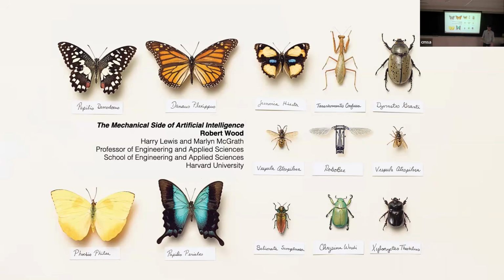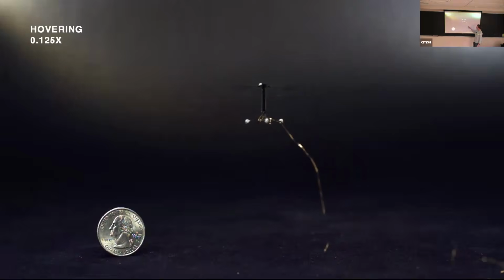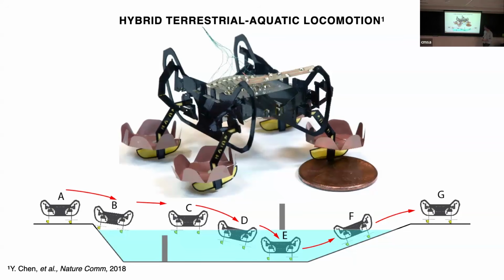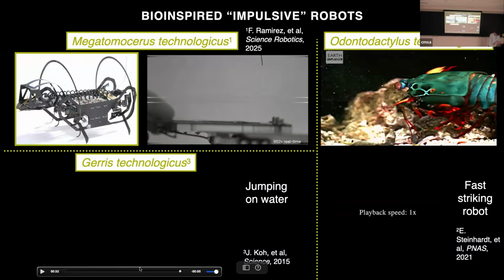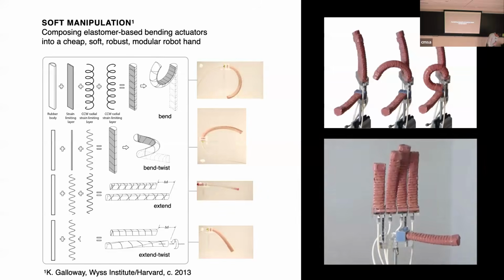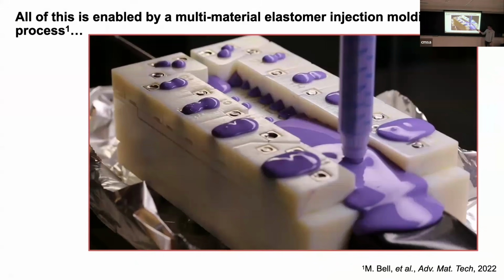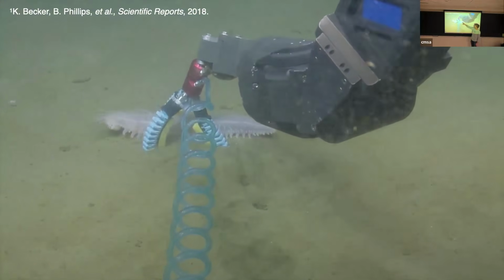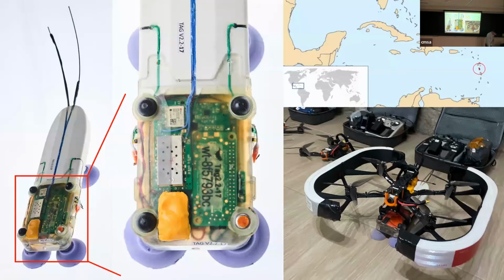Robert Wood | The Mechanical Side of Artificial Intelligence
Mathematics and Biology II: Mathematics and Science of Behavior
4/30/2026

Speaker: Robert Wood, Harvard University

Title: The Mechanical Side of Artificial Intelligence

Abstract: Artificial Intelligence research typically focuses on perception, learning, and control methods to enable autonomous agents, including robots, to make and act on decisions in real-world scenarios. However, even the most capable AI without a well-designed physical structure is of minimal use for canonical robotics tasks. Our research is focused on the design, mechanics, materials, and manufacturing of novel robot platforms that make perception, control, or action easier or more robust for natural, unstructured, and often unpredictable environments. Key principles in this pursuit include bioinspired designs, smart materials for novel sensors and actuators, and the development of multi-scale, multi-material manufacturing methods. This talk will illustrate this philosophy by highlighting the creation of three classes of robots with unique hardware challenges: bioinspired microrobots, soft-bodied robots for manipulation, and robots for interacting